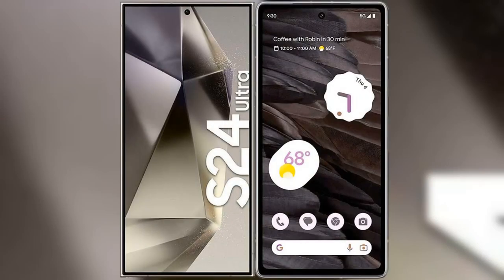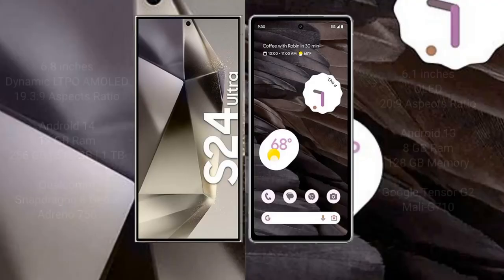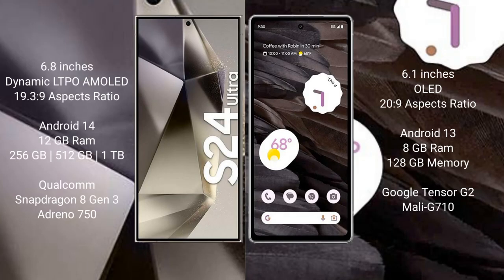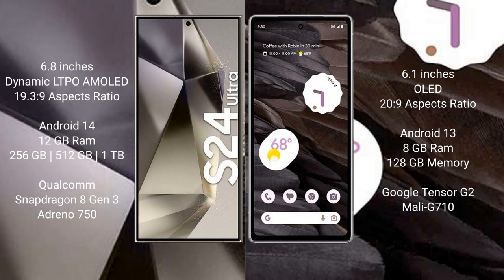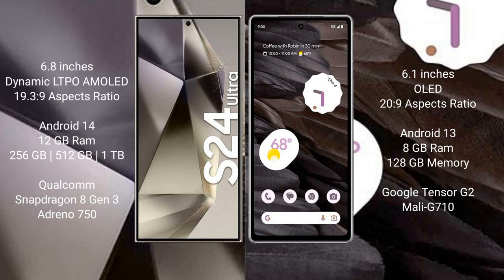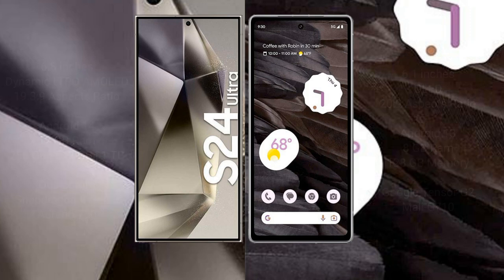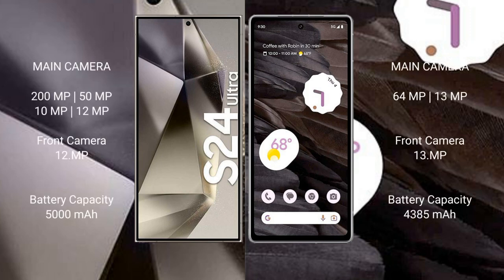Samsung Galaxy S24 Ultra vs Google Pixel 7A Review